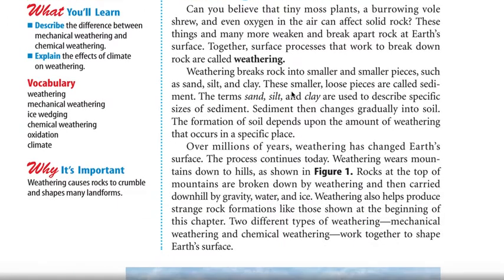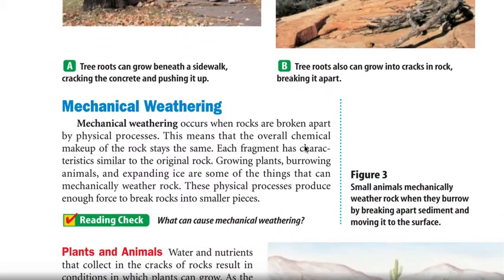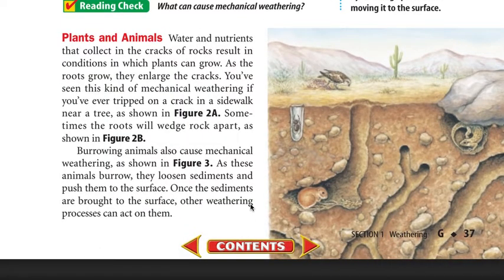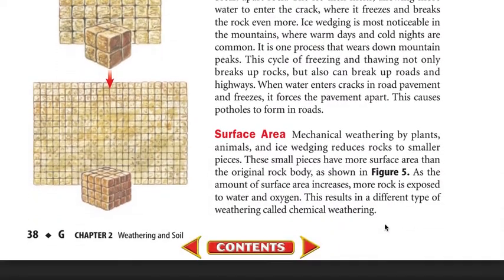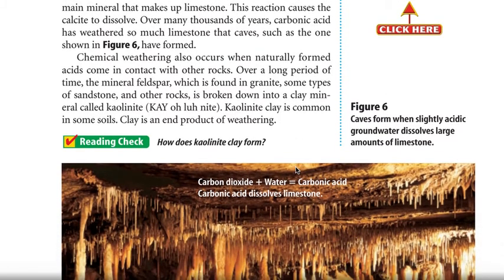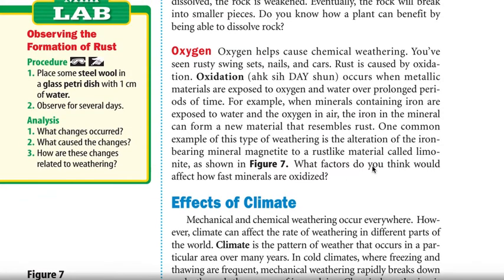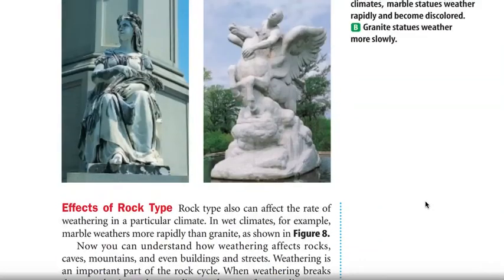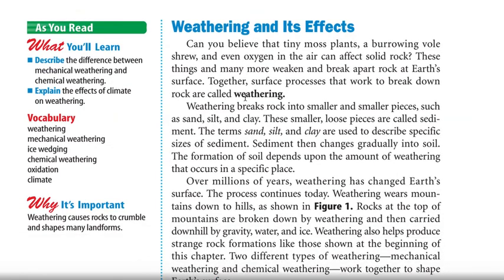CSE Weathering Sec 1